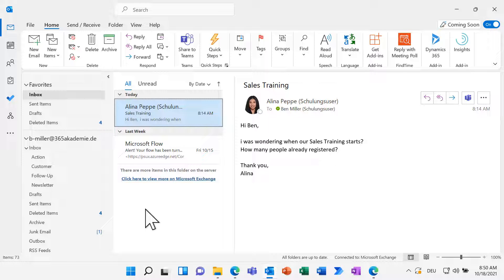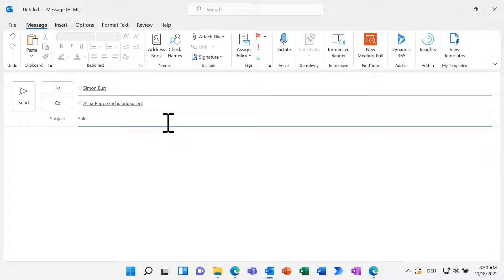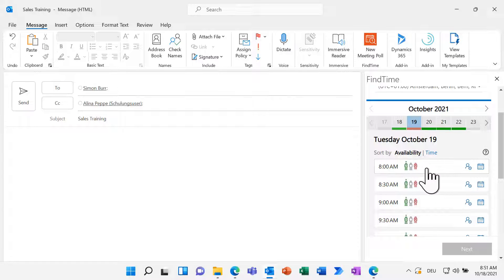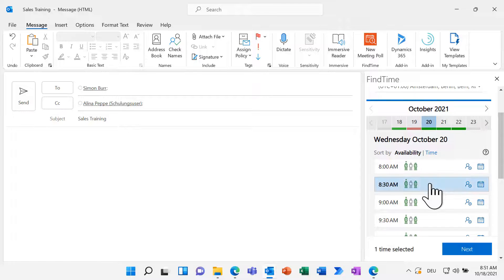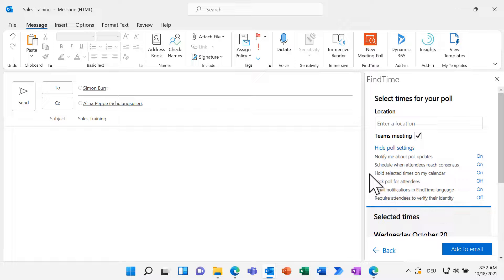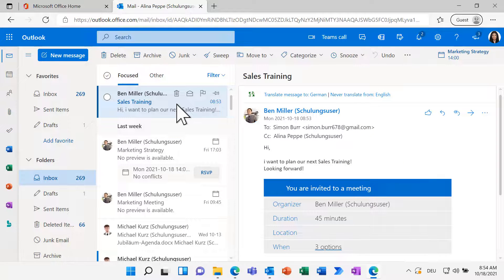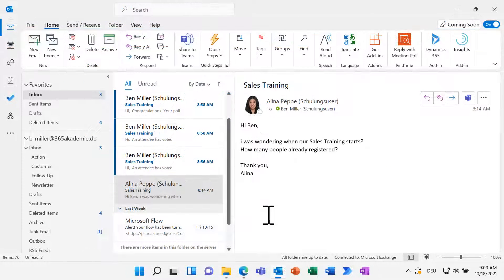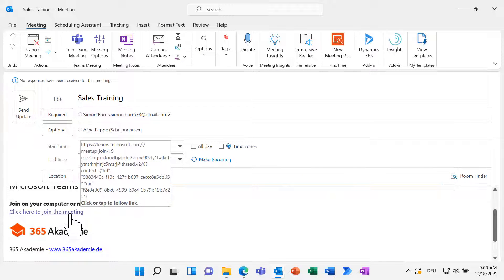Quickly find timeslots for a meeting 🗓 - FindTime ⏳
⚡⚡ DEMO-VIDEO 365 AKADEMIE ⚡⚡

It often takes a lot of communication to find an appointment that suits everyone. Outlook now supports you with a systematic survey of when and who has time. This way you can find an appointment together faster and easier.

📚 Additional Information – Modern Work needs Modern Learning!
Learn more about our Learning-as-a-Service for the modern workplace with M365

🦸‍♀️ Join our free Modern Work 365 - Manager Community in Teams – Sign up

💬 Did you enjoy the video? Leave your feedback in the comments!